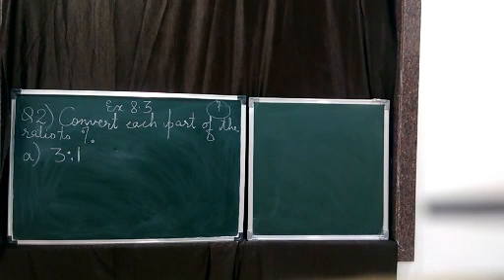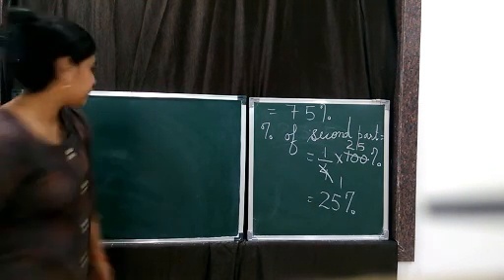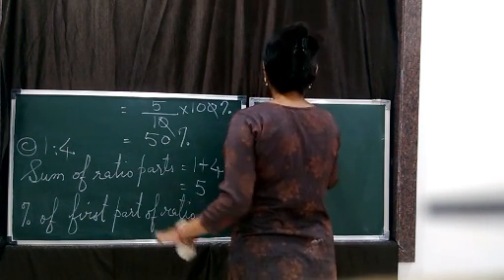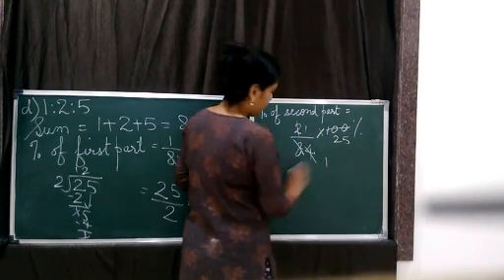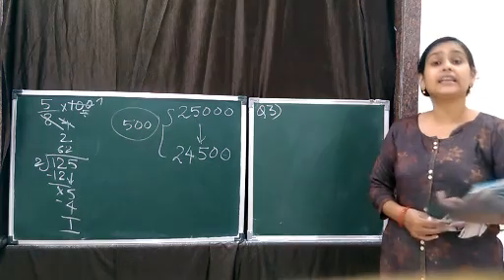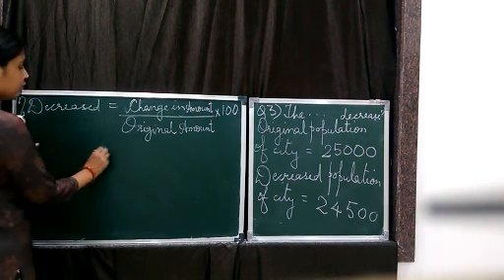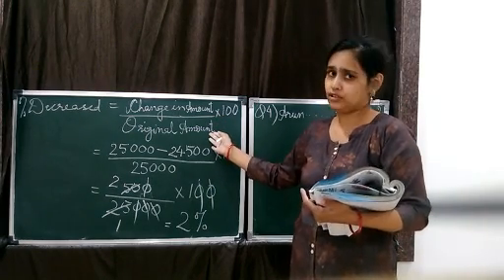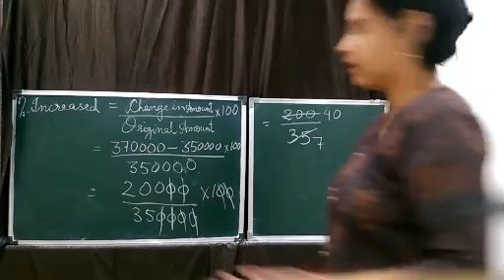class7: Ex 8.3- Q2,3,4